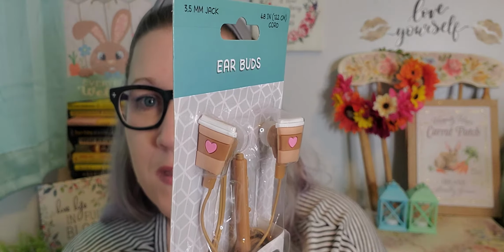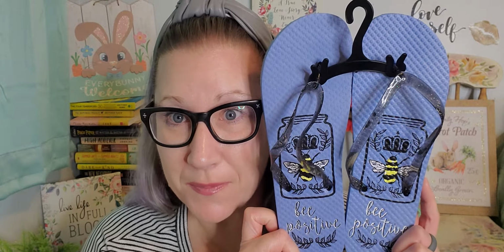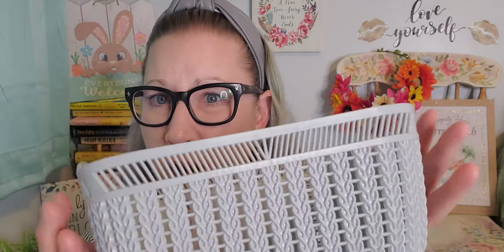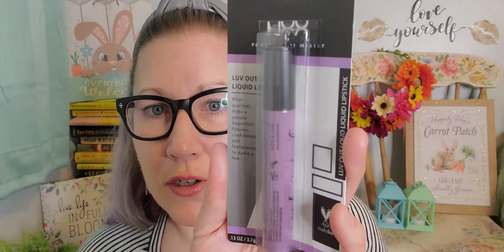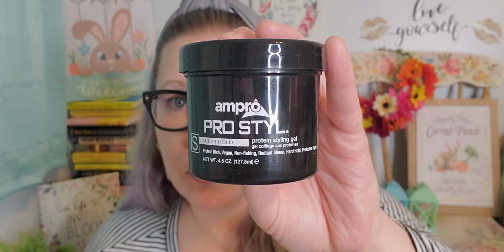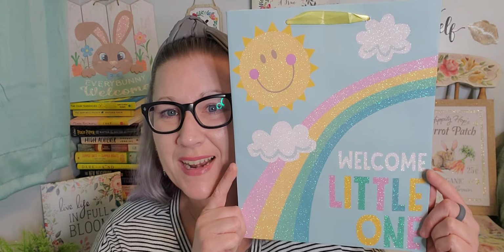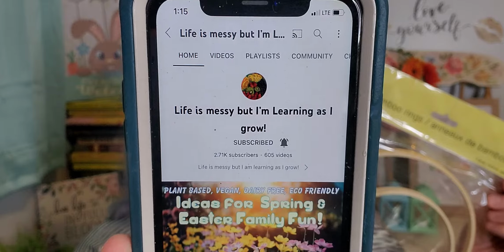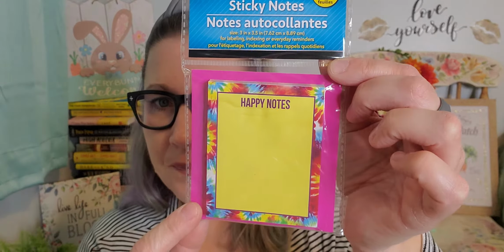Happy Saturday Dollar Tree Haul!!! 3/19/2022